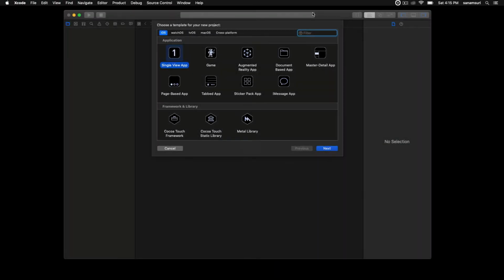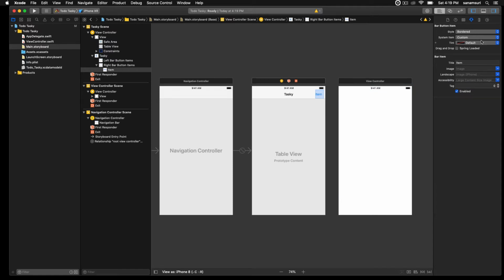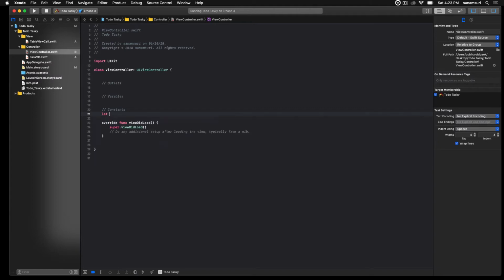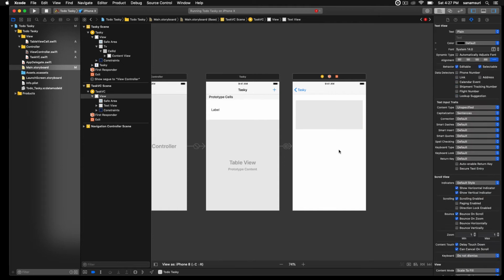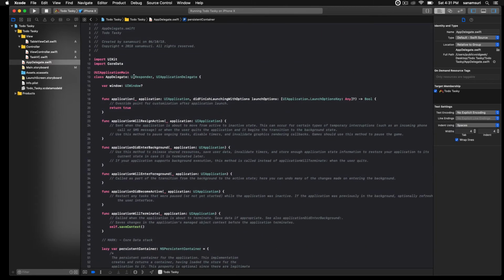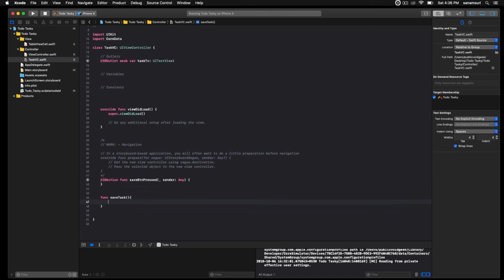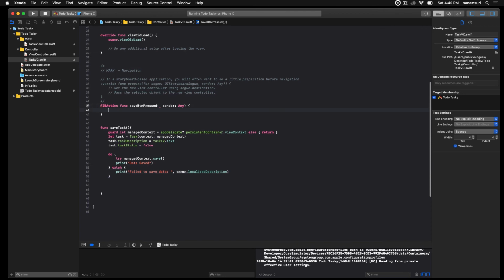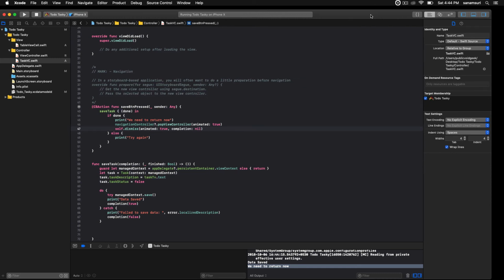CoreData in iOS 12 and Swift 4.2 Part 1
In this Video I will be teaching, How to use Apple's Core Data framework. We will build a small To-Do App for this project.
We will store, retrieve, update and delete data.

This is the Part 1 of the series
Complete project source will be available on my Github and URL will be available in the last video.